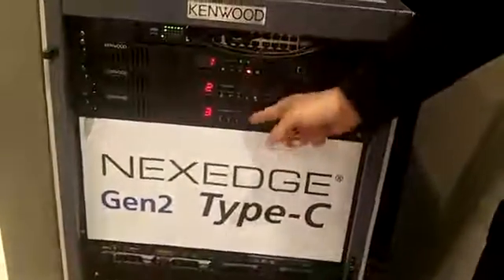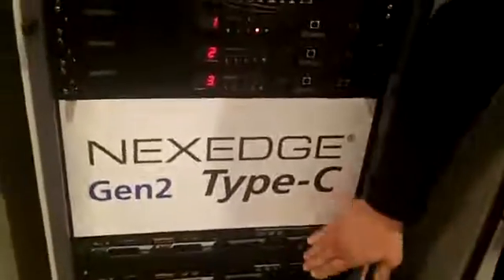Benefits of NEXEDGE Gen2 System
Jason Brennan, Field Applications Engineer with JVCKENWOOD's Communications Division, discusses the benefits of the NEXEDGE Gen2 System Architecture at IWCE 2016 in Las Vegas.